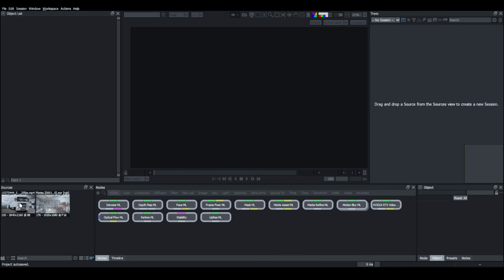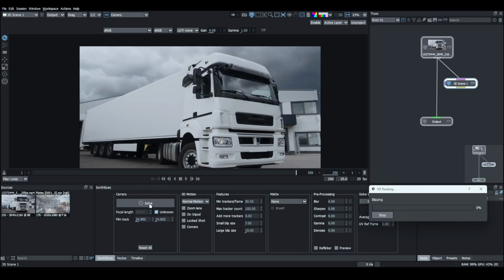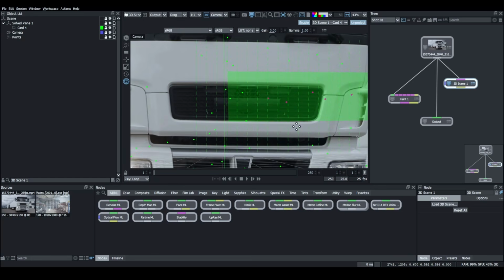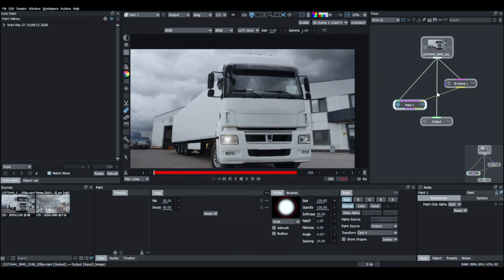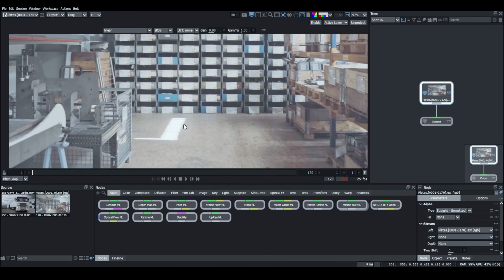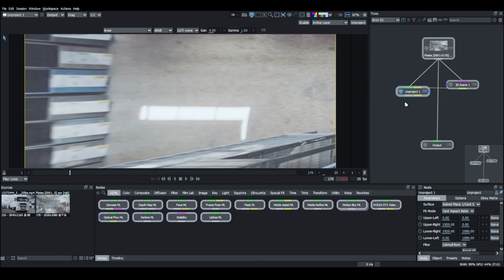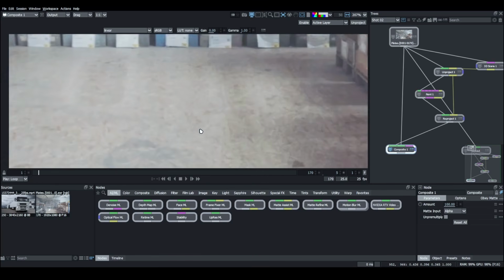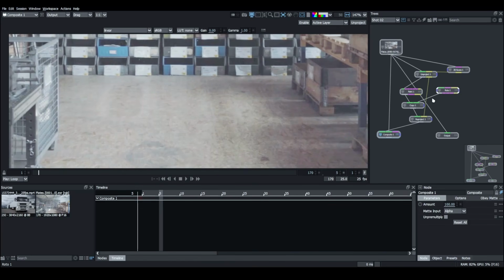How to do cleanup using 3D projection in Silhouette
A Madlookz VFX Tutorial
This tutorial demonstrates how to generate an accurate 3D camera solve from your footage, create geometry to match your scene, and project paint/prep onto that geometry.